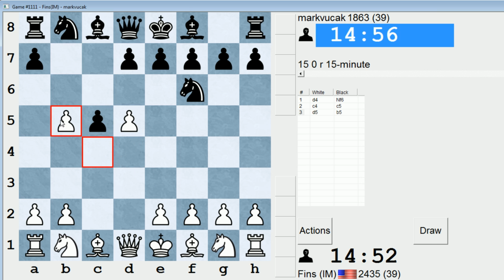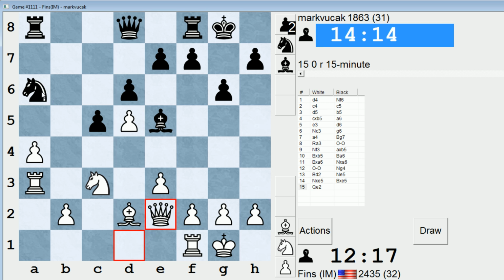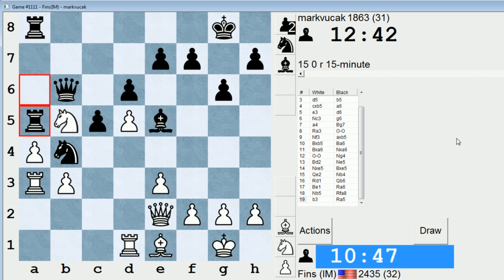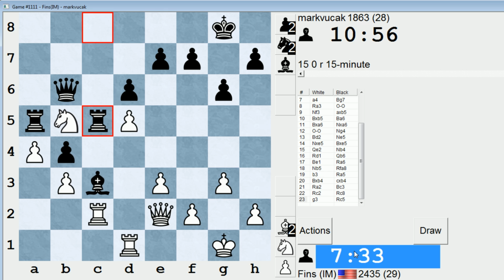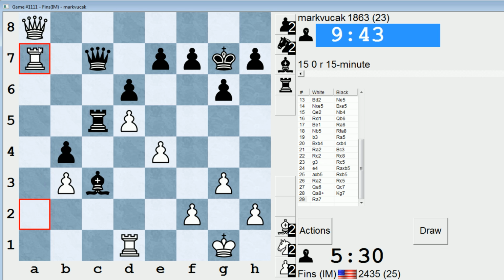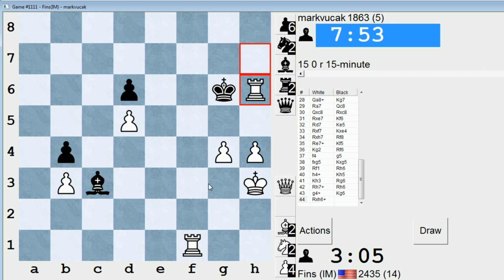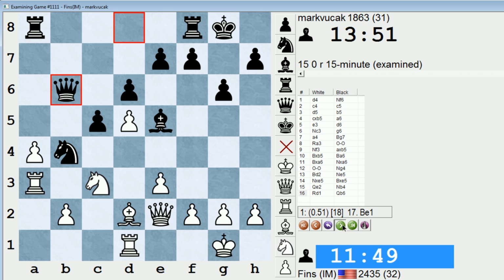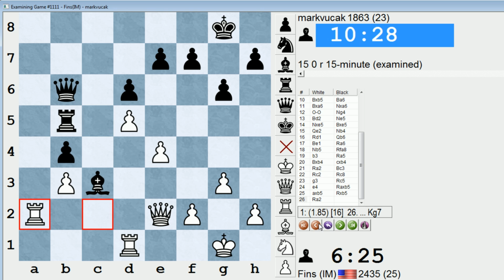Standard Chess #202: IM Bartholomew vs. markvucak (Benko Gambit)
The 5.e3 line is currently my favorite way to meet the Benko Gambit. Here the play drifts in to a Benko Accepted-like position where White has an extra pawn but Black has ample play down the a and b-files